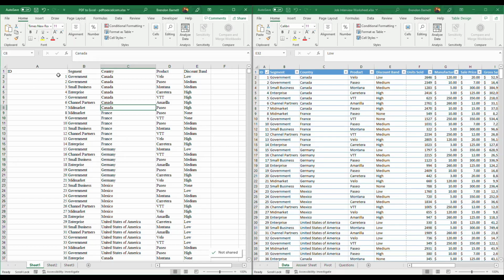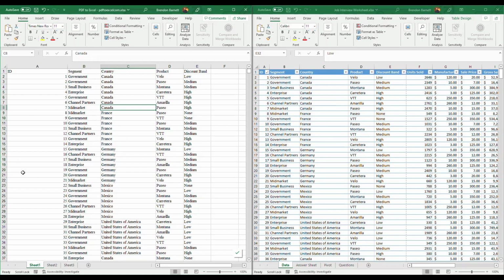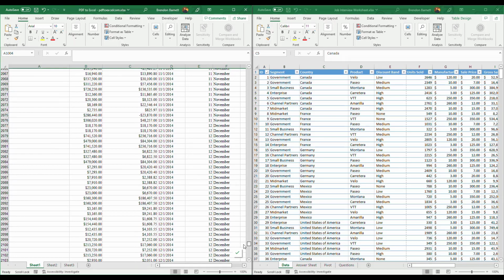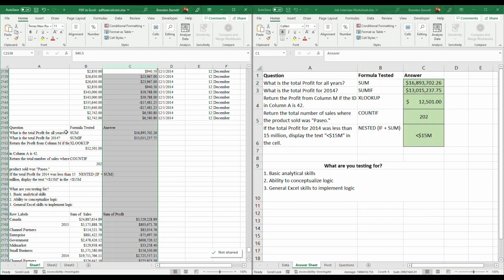Free Online PDF to Excel Converters: I Tested 13, Here is My Favorite, It's not I Love PDF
I tested 13 online PDF to Excel converter tools and here is my favorite:

My criteria for finding the best tool was:
- Available online to anyone
- Had to be absolutely free
- Didn't require email, login, or signup to use
- Converted basic data tables, text content, and nested data tables well

Sometimes you just need to try a bunch of options until you find the right one. Here are some notes on the other PDF to Excel conversion tools I tested and why I won't use them:

- Failed to convert file twice
- Could not convert basic data table
- Split text content in same paragraph across multiple rows

ILovePDF.com
- separated pages into individual worksheets
- text content disorganized
- split data in same row into different rows

SmallPDF.com
- only converts pdf to images in excel
- requires PRO upgrade to convert to cell data

FreePDFConvert.com
- only converted first two pages

SodaPDF.com
- exact same results, look, and feel as I Love PDF
- believe this is the same engine on another domain

PDF.Online
- significant data loss

PDFtoExceLConverter.net
- converted basic table data well
- split content from same page into different areas of XLS

OCR2Edit.com
- failed to convert file